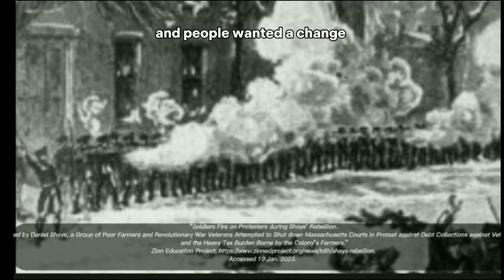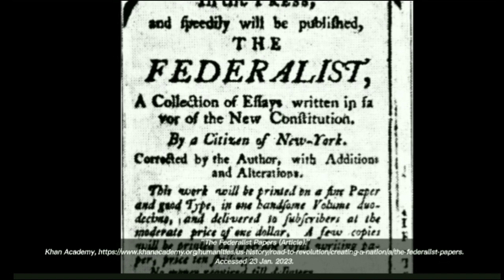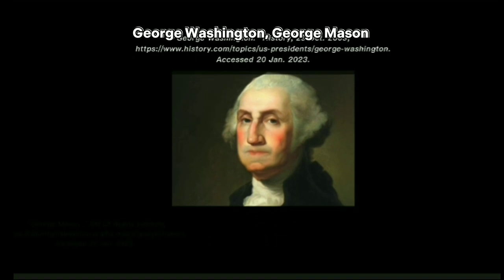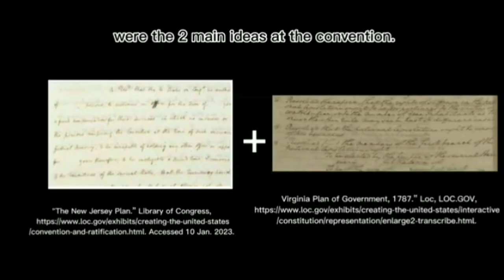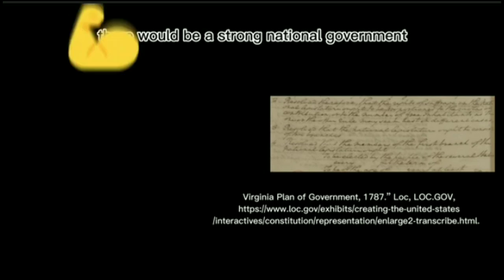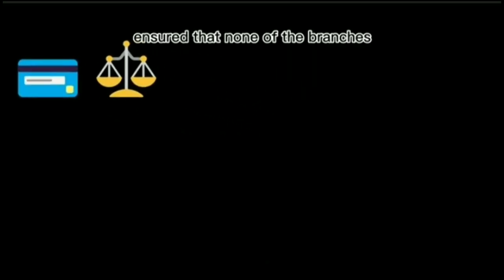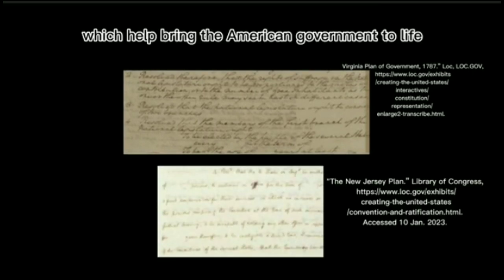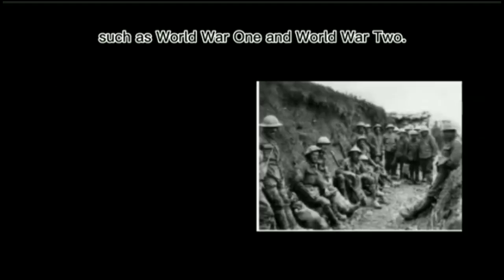The Constitutional Convention LCCS (Full Part)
NHD Project
7th grade
2023